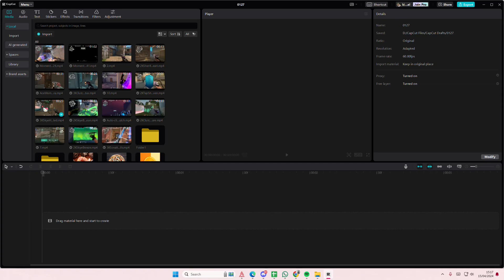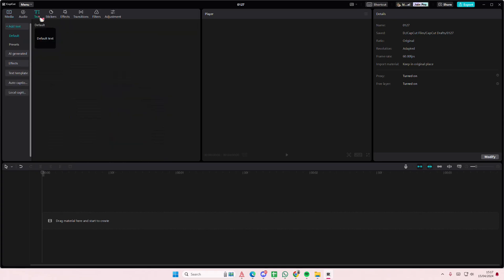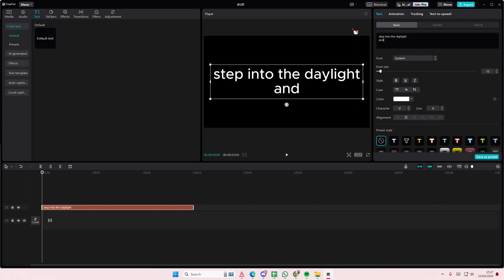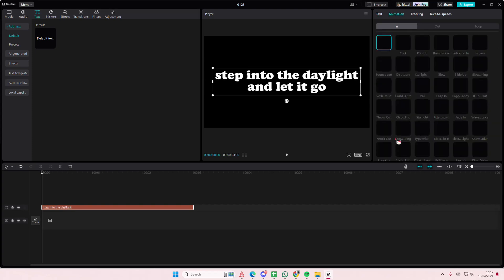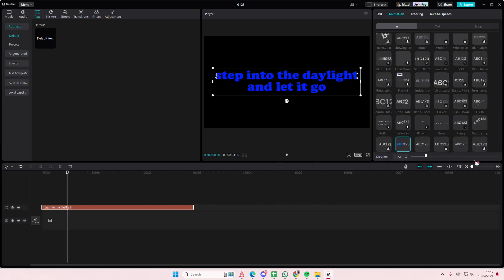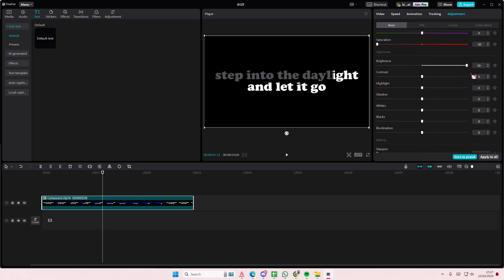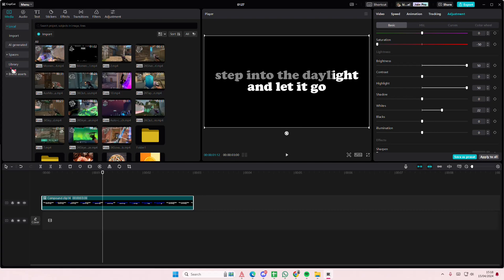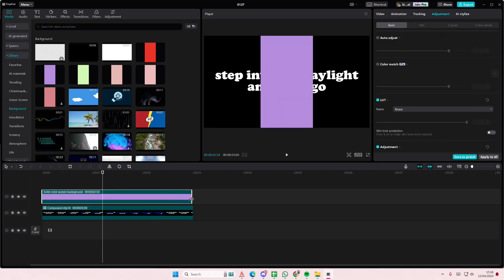[NEW UPDATE] Karaoke Text Tutorial! How You Can Change The Color Of The Karaoke Text On CapCut PC?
This tutorial will show you how you can change the color of the karaoke text on CapCut PC.